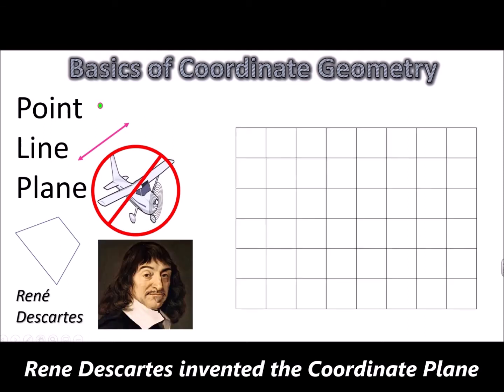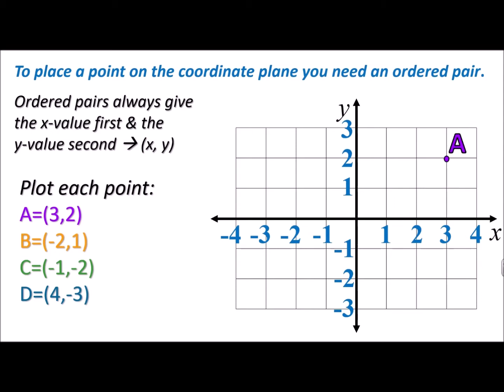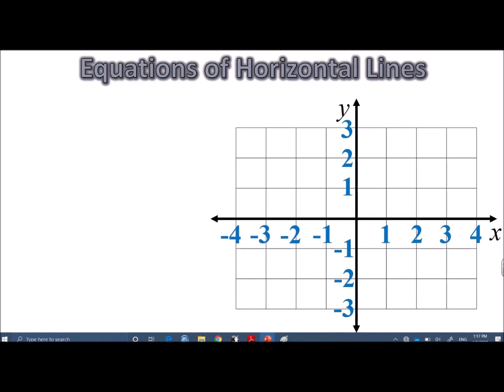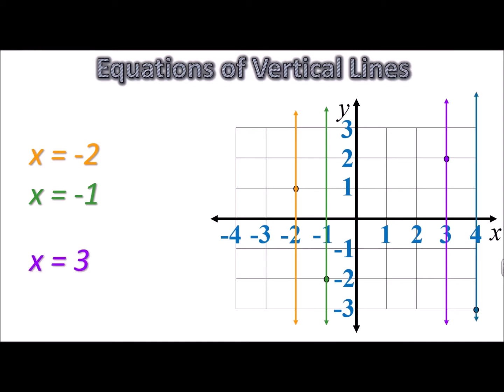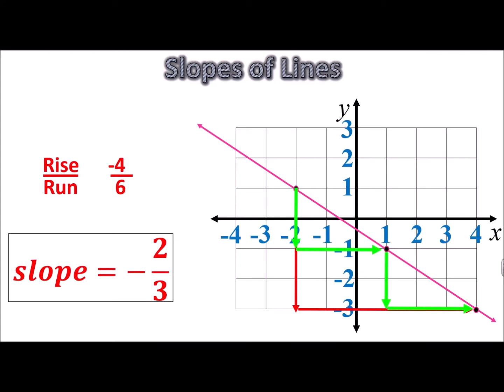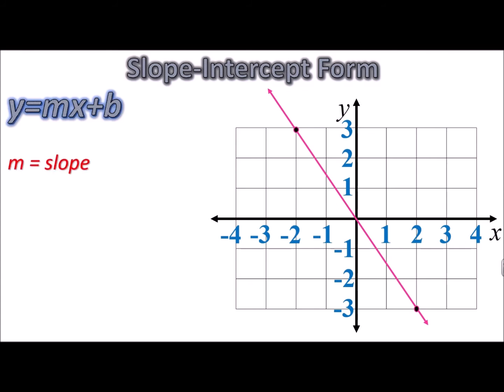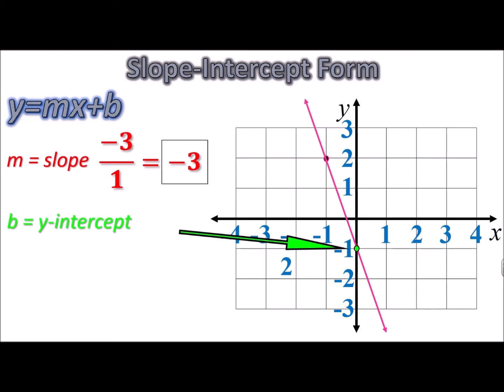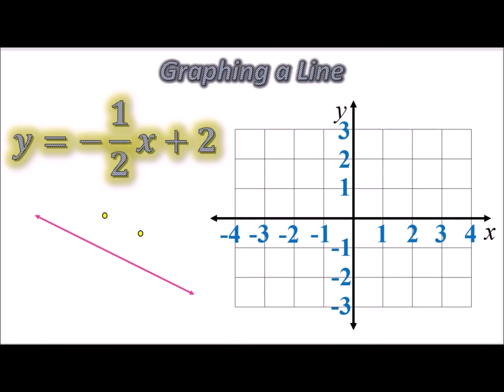Intro to Coordinate Geo